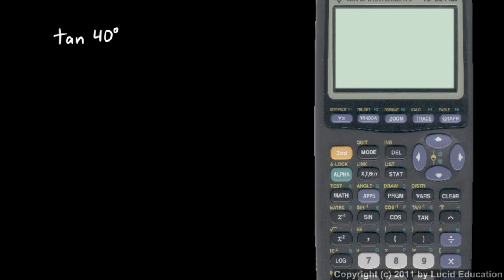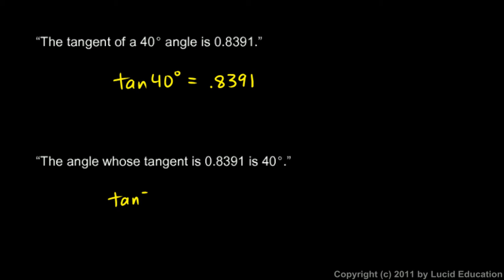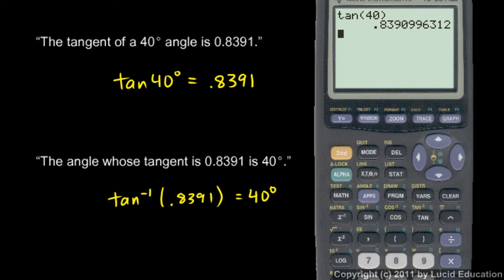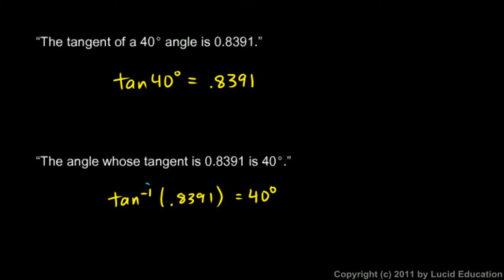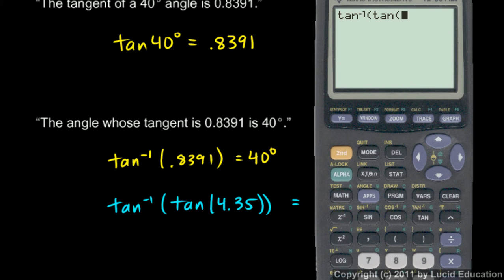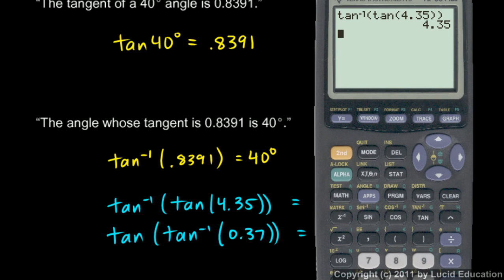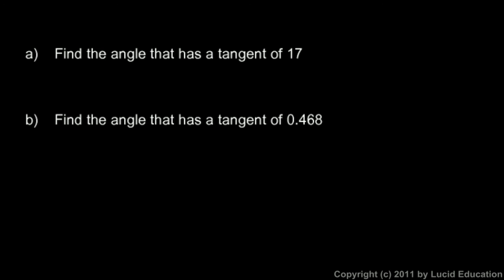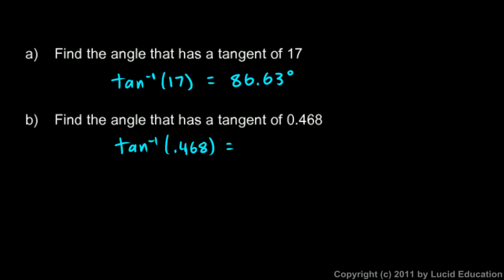Algebra 2 11.03d - Inverse Tangent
Inverse Tangent.  From the trigonometry lessons that are part of the Algebra 2 course by Derek Owens.  More info on this course and other courses is